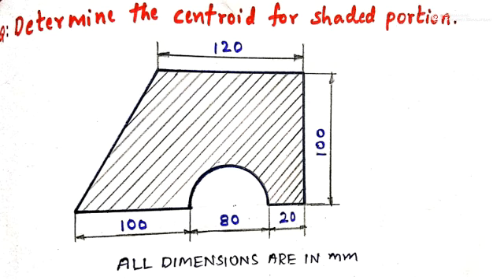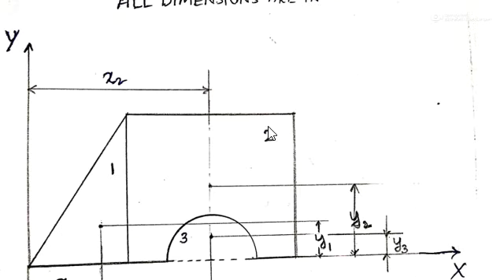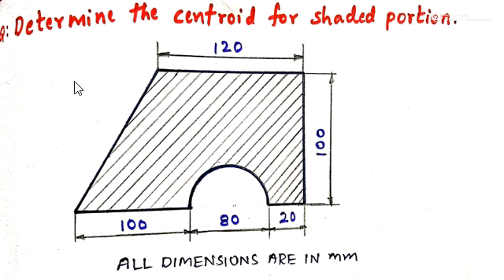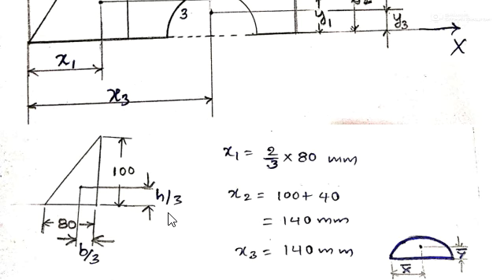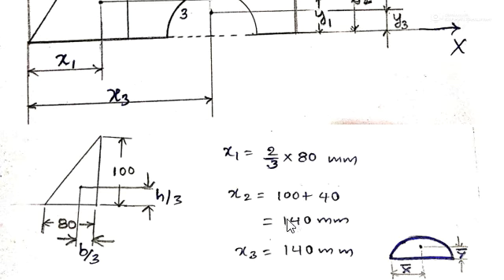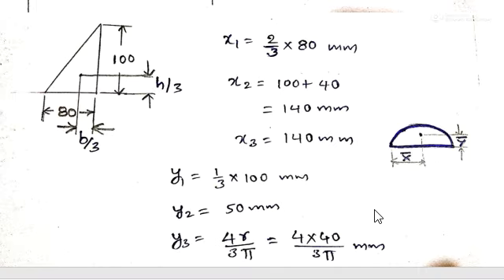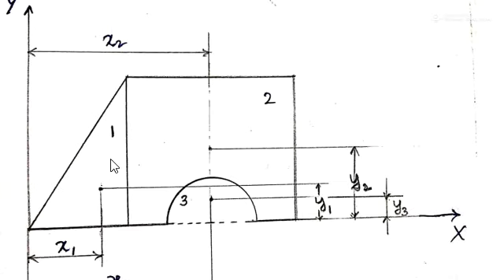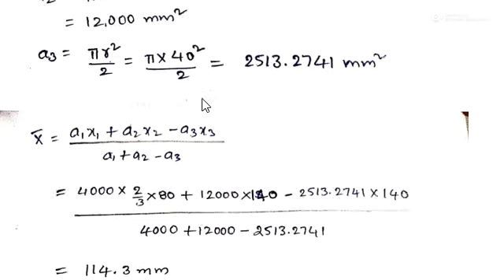Problem on Centroid, Engineering Mechanics